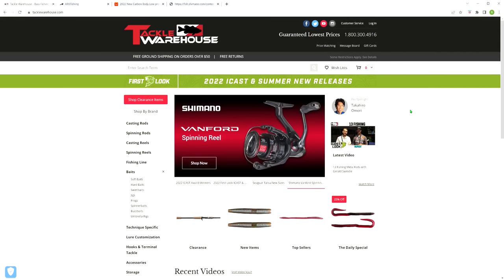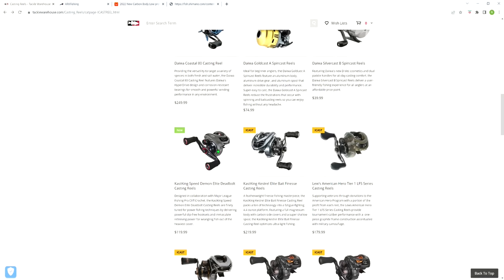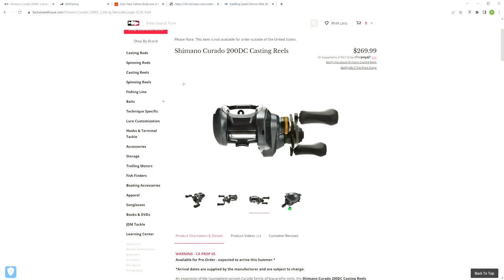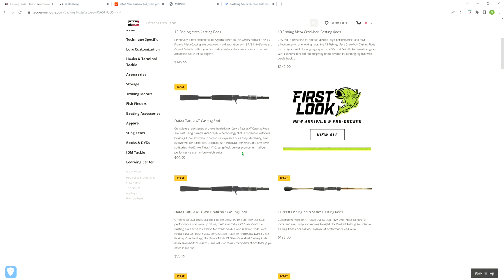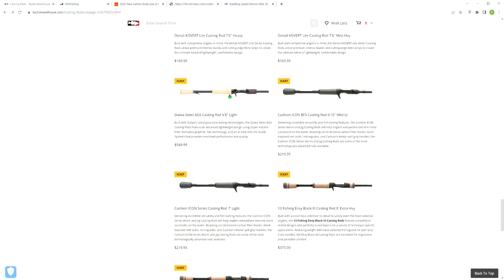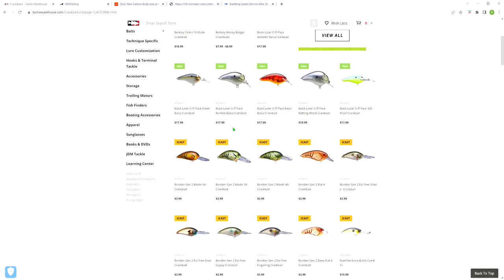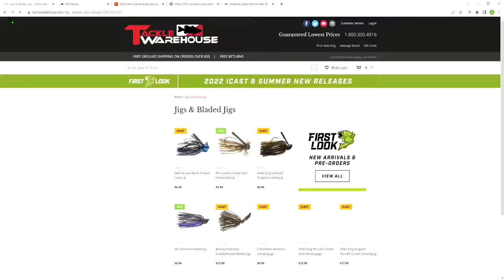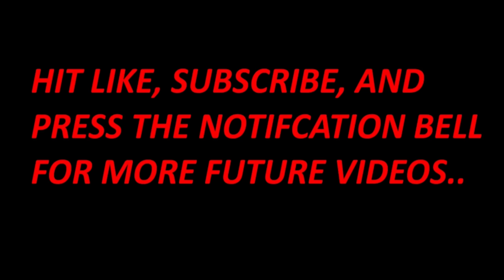ICAST 2022 Tackle Coverage!!! All the interesting new tackle...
Its time to yet again cover ICAST and the cool new releases